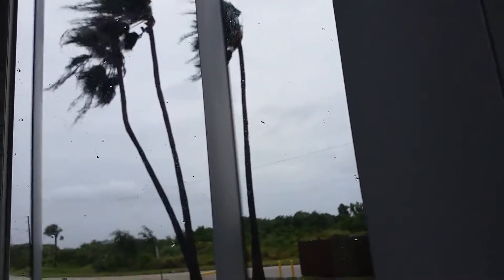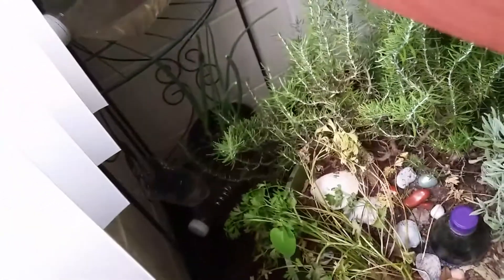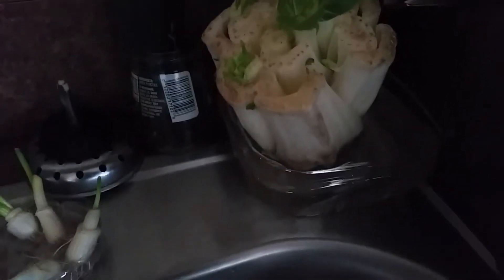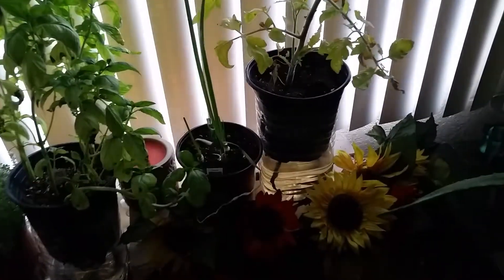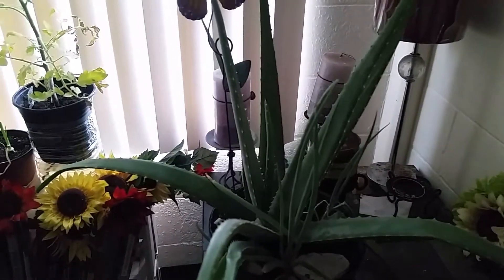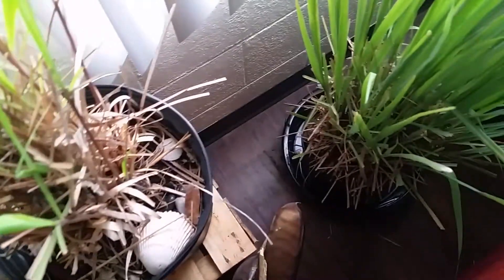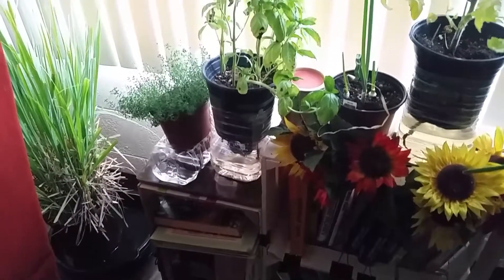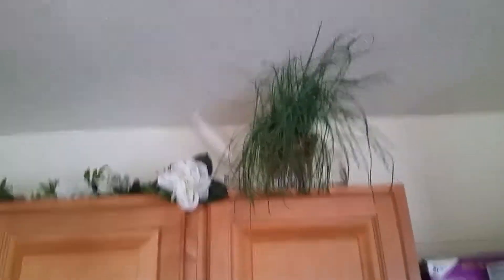Growing your own food | Container garden Hurricane Irma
Brought my plants inside from the winds and rains of hurricane irma